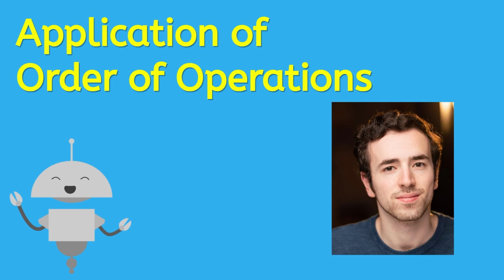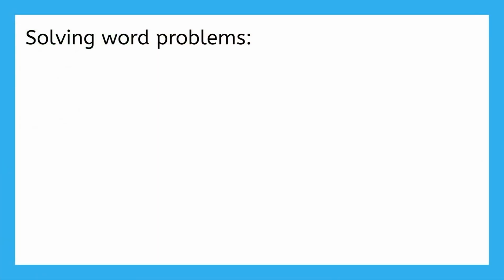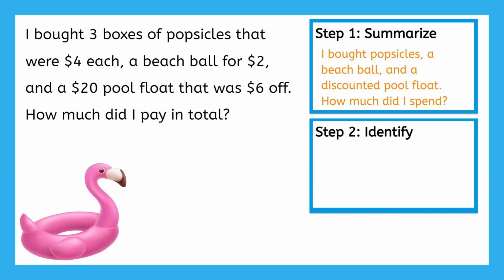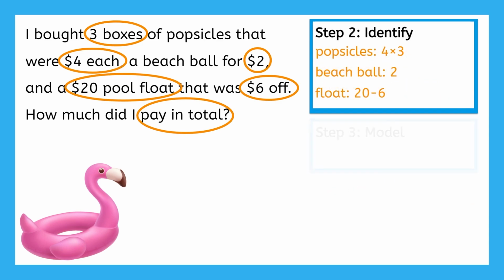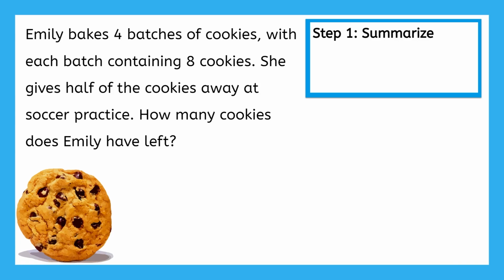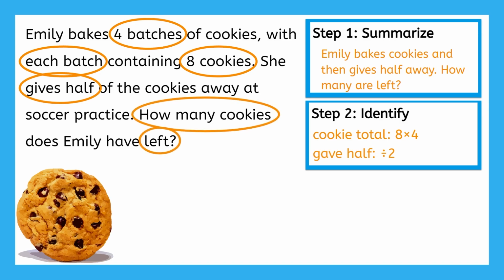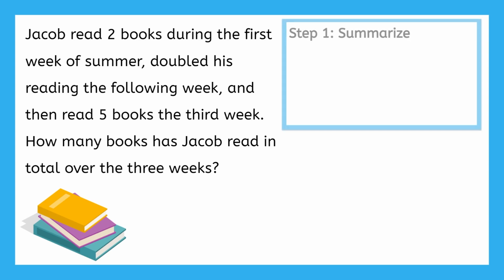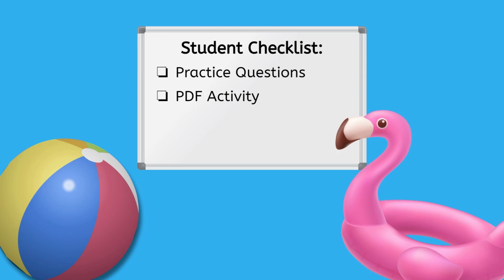Application of Order of Operations - Prealgebra 1 for Kids and Teens!